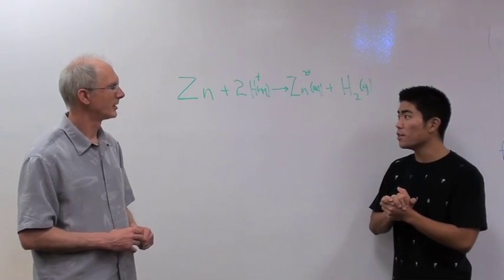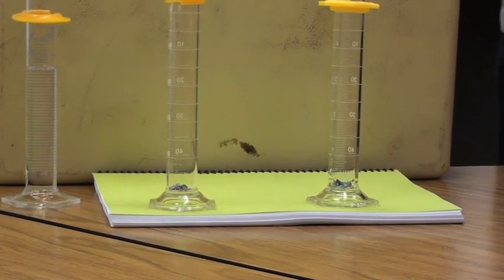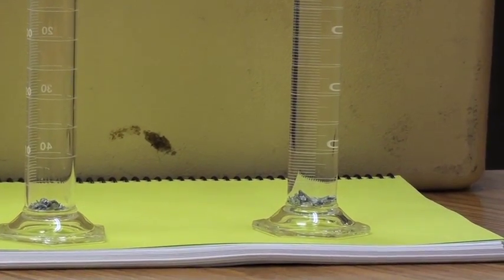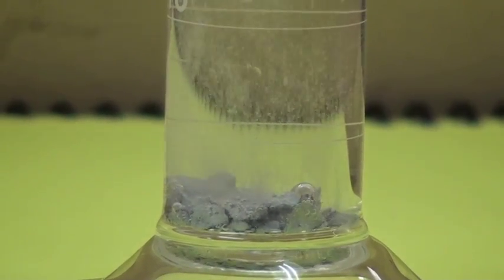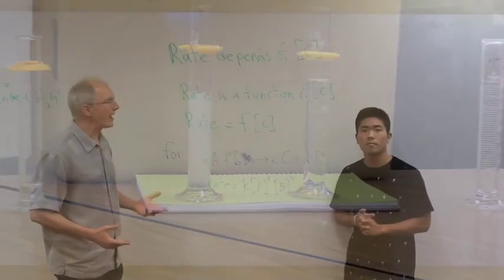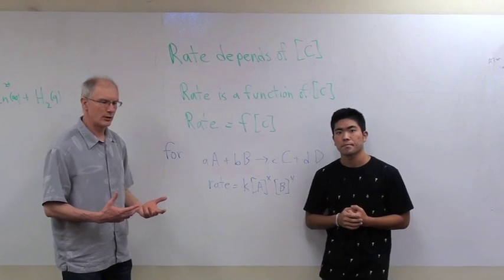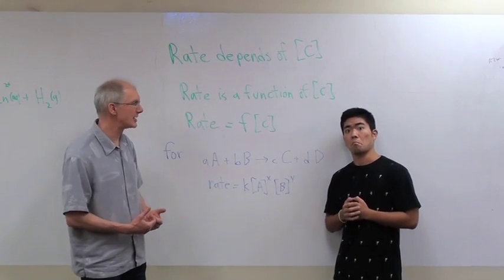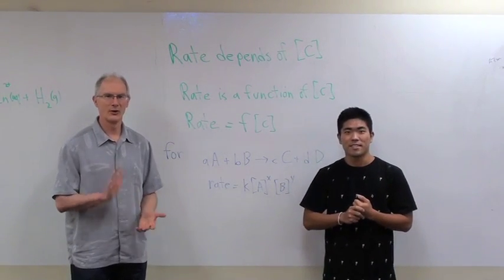General Chemistry II Pre-Class Video 1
Topic: Rate Laws